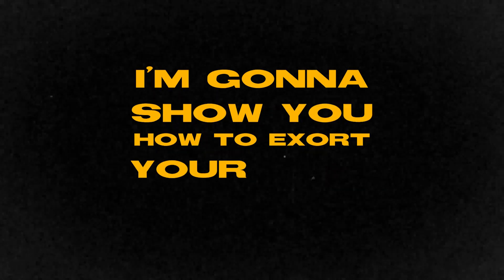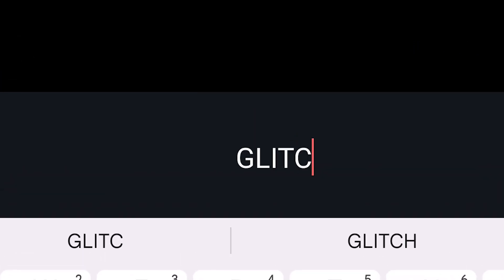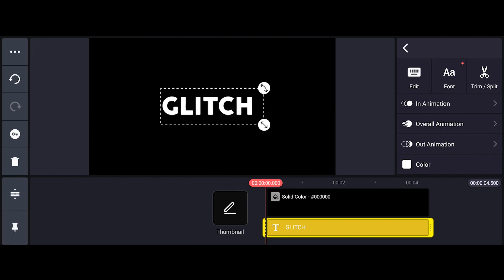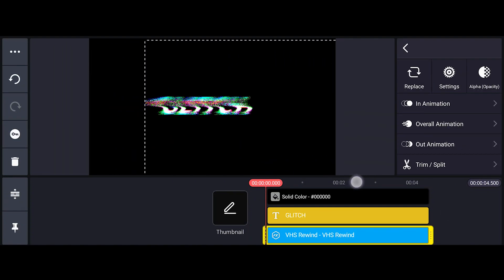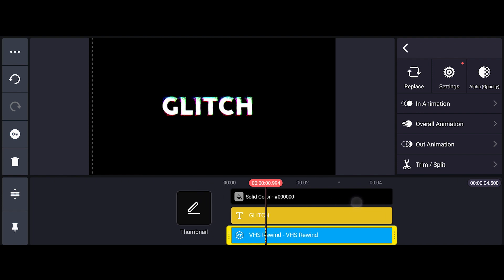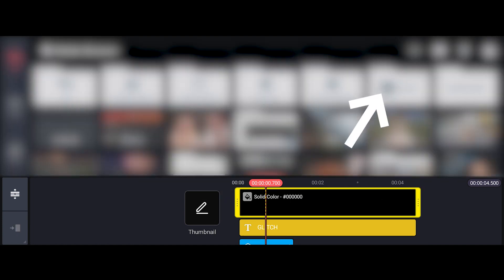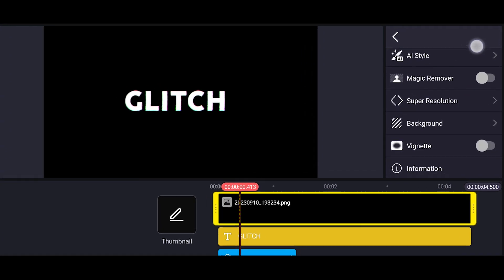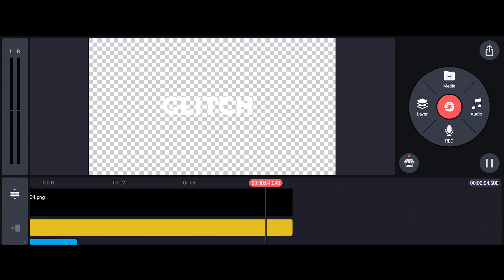How to Export Text with Transparent Background in KineMaster.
🎬 MY EDITING PACKS FOR YouTubers
▸ Youtubers Editing bundle for KineMaster